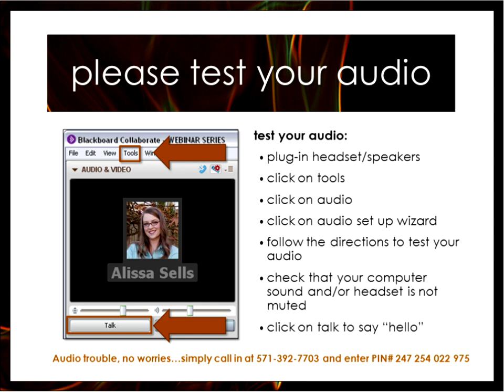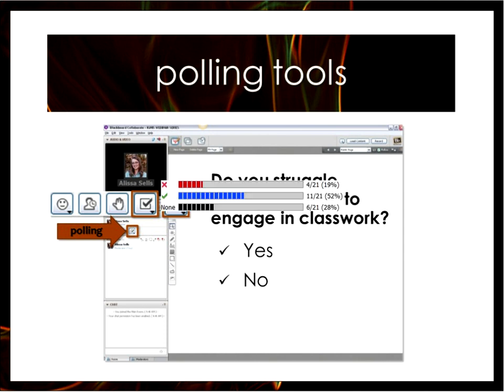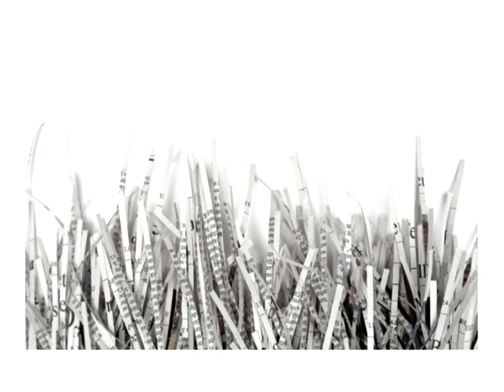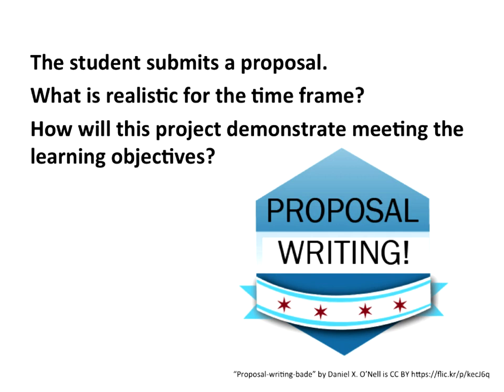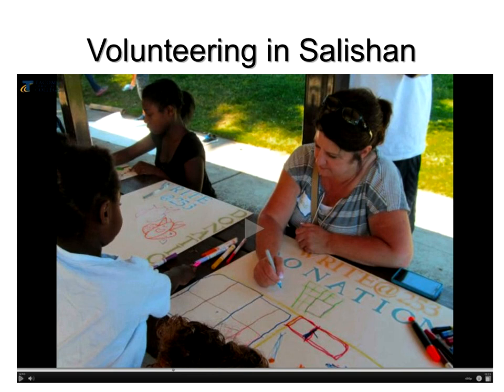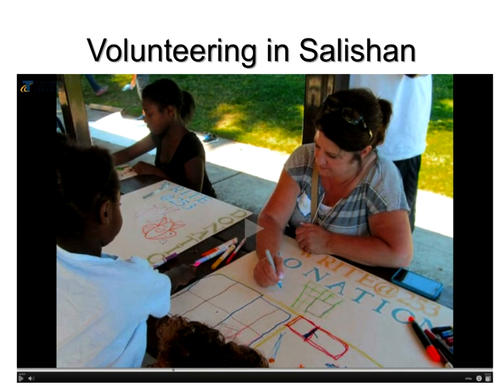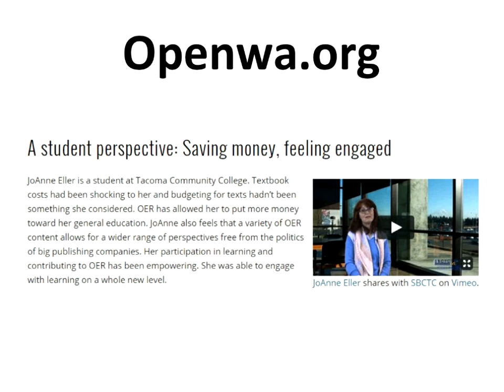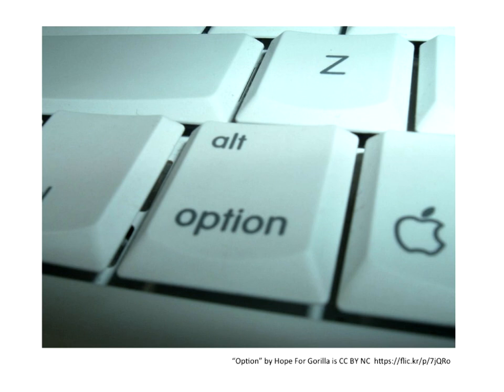060216 Open Pedagogy Plus UDL Equals Motivated Students Christie Fierro